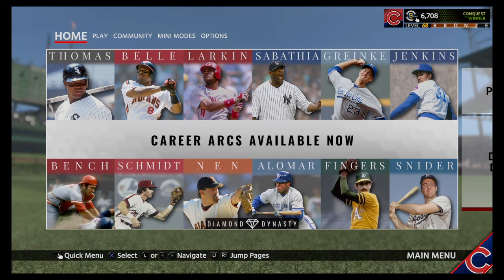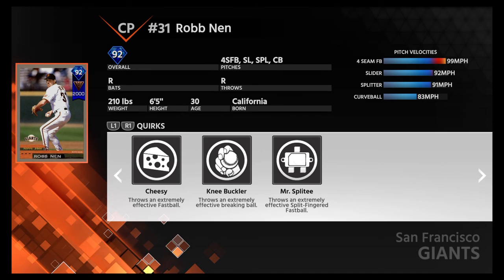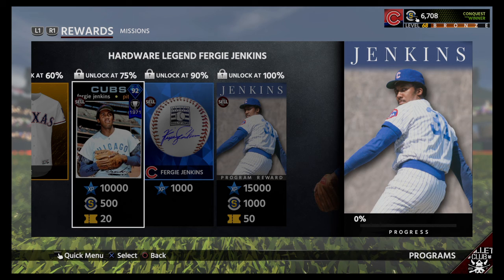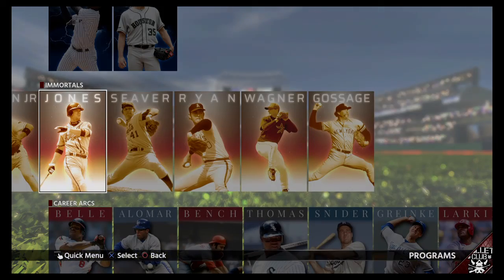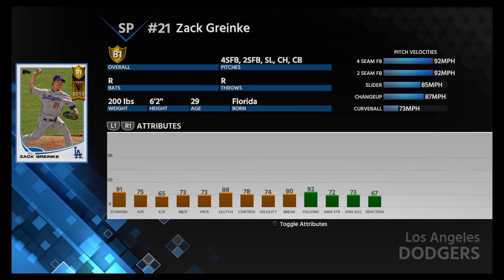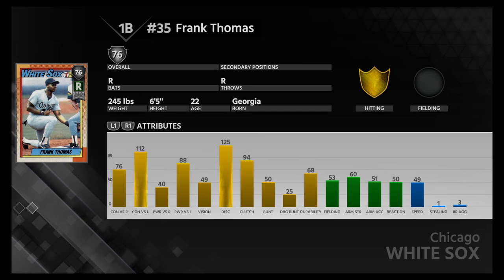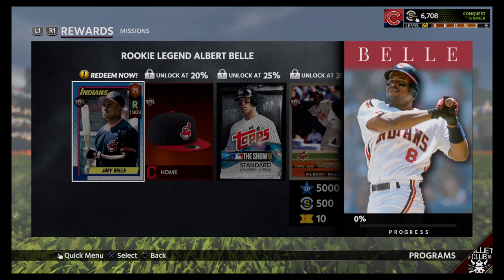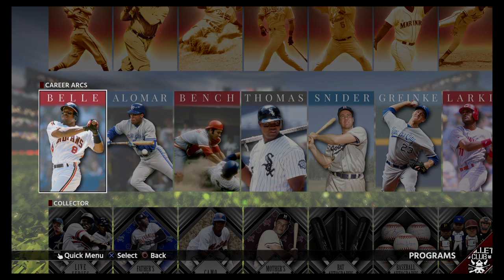MLB® The Show™ 18 New Content New Career Arcs Reviews and stats June 27 2018